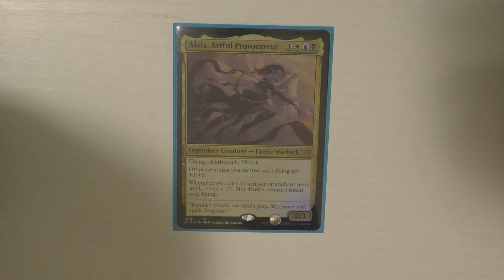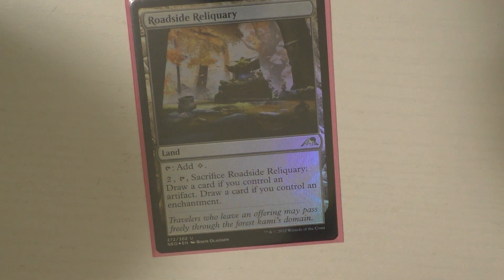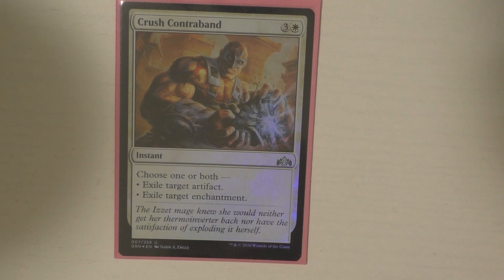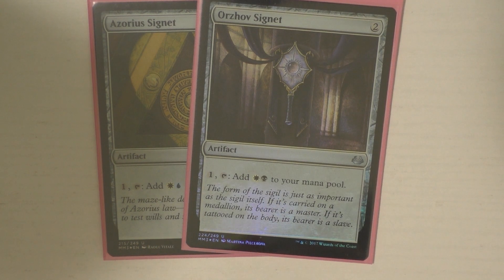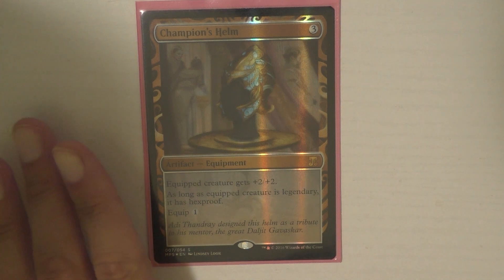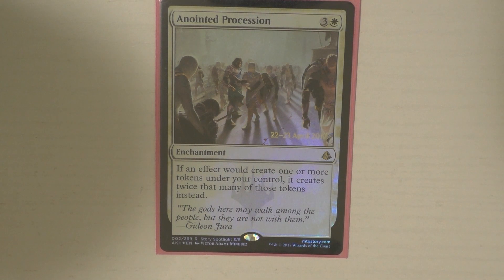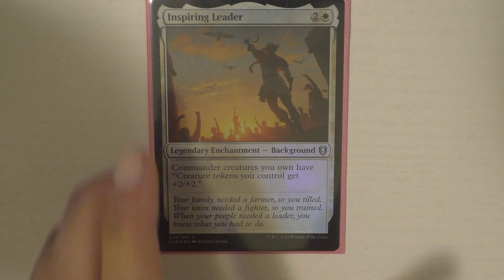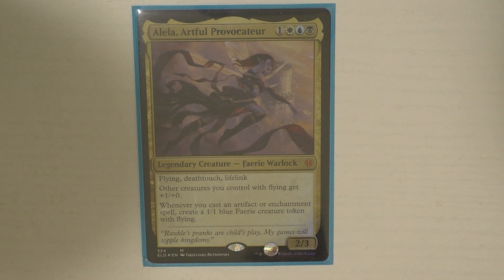EDH Deck Tech: Alela (2022)